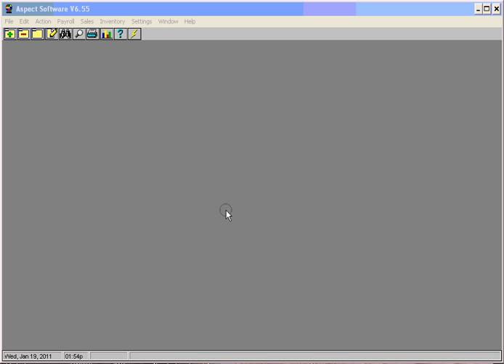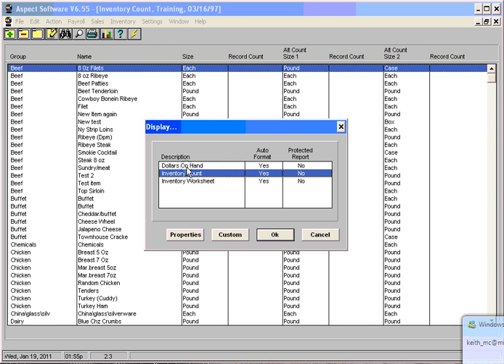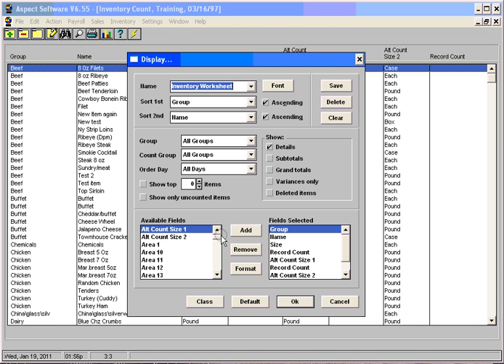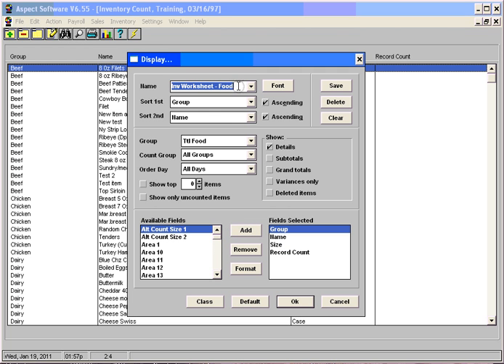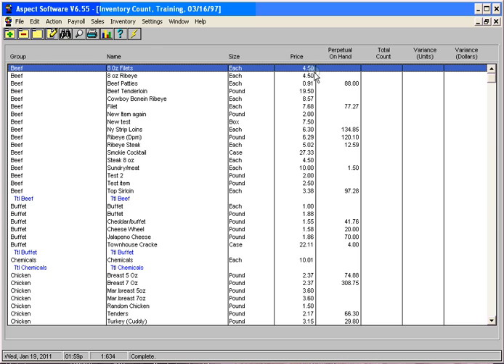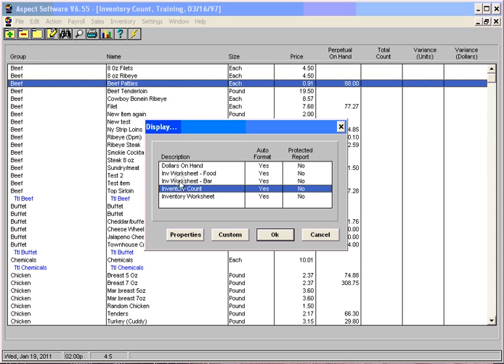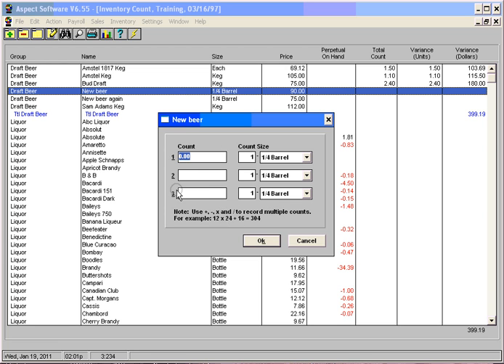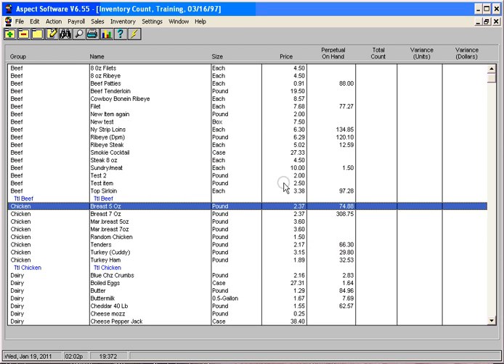Basic Inv Count